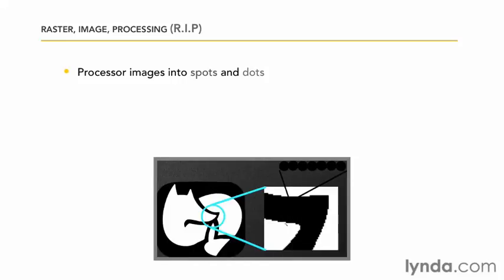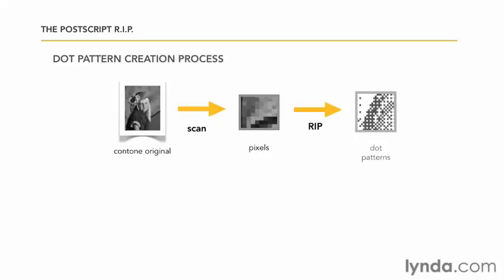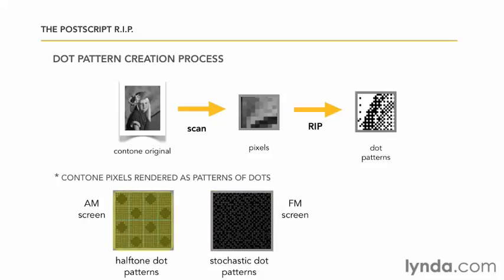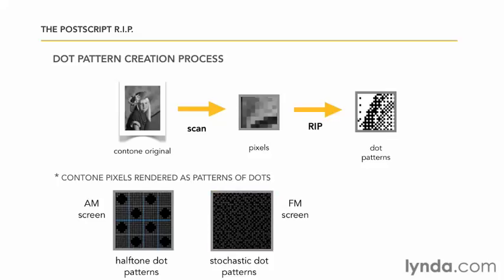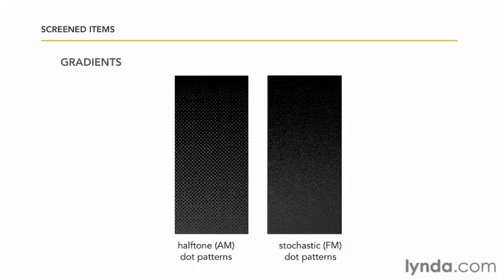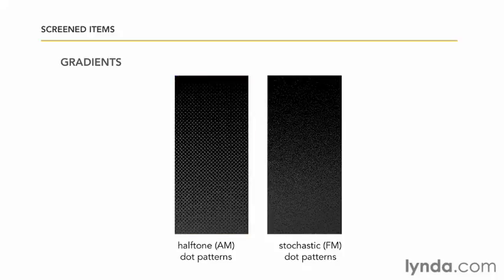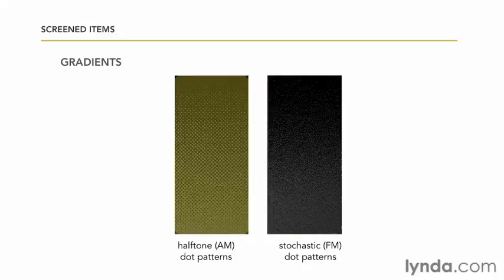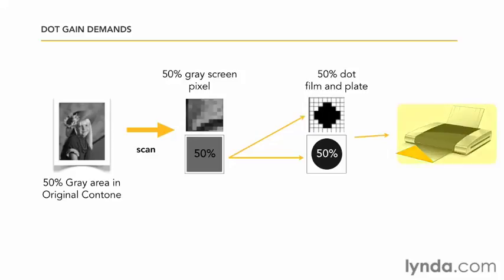SC11 tuto Screening